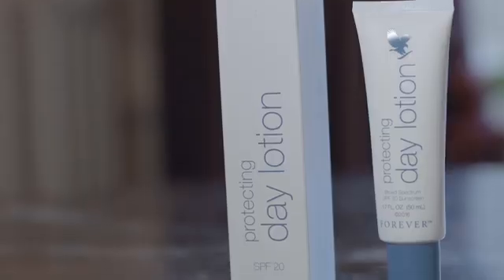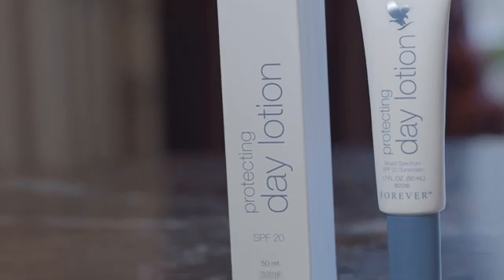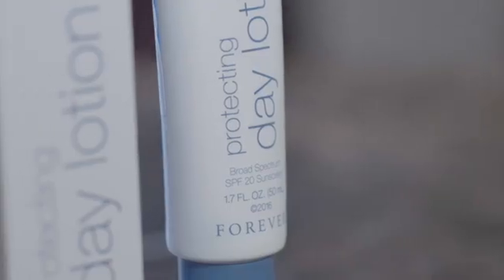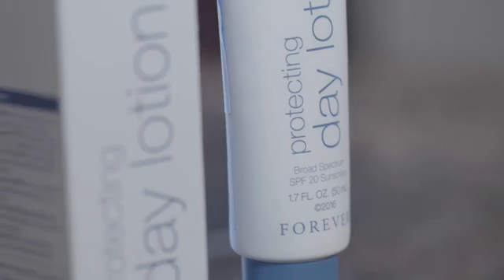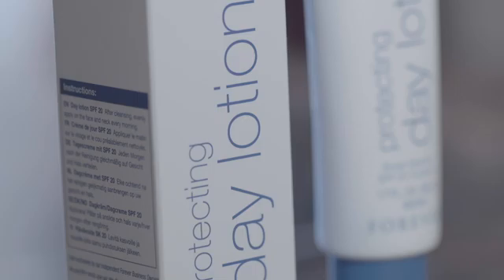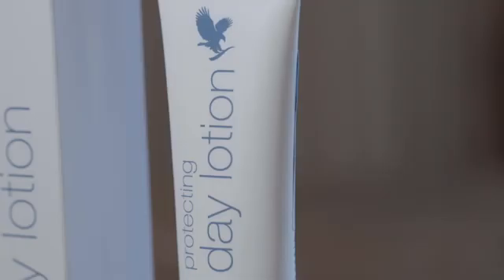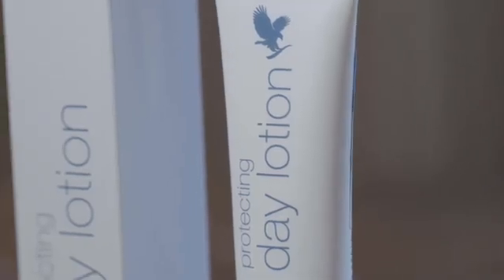Why we love our Protecting day lotion.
Surround your skin in a veil of moisture with our Protecting Day Lotion. This silky cream contains over twenty skin-conditioning ingredients and shields your skin from harmful UV rays due to its broad-spectrum sunscreen with SPF 20. This natural mineral sunscreen contains key ingredients, including aloe vera, watermelon extract and plant extracts, to help fight against oxidative processes, improve skin’s tone and texture and provide ultimate hydration.